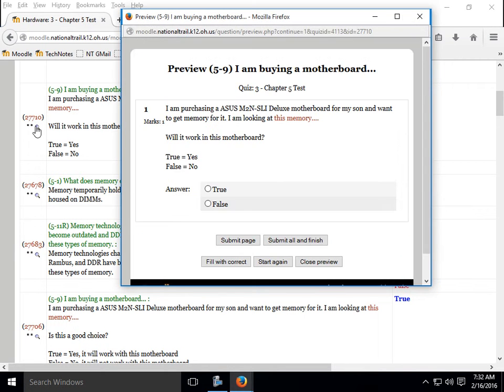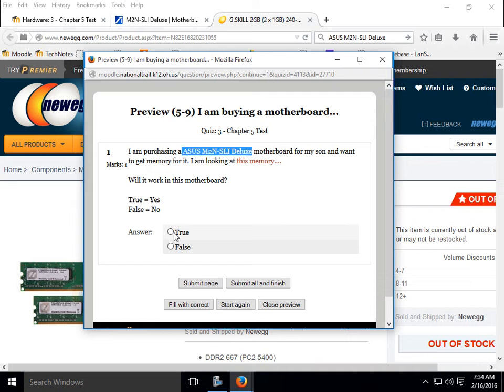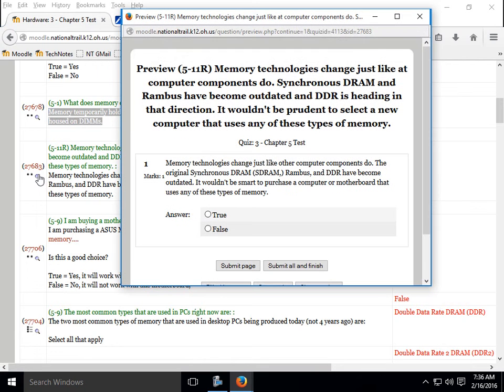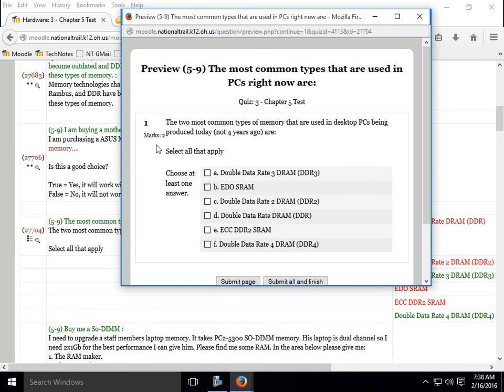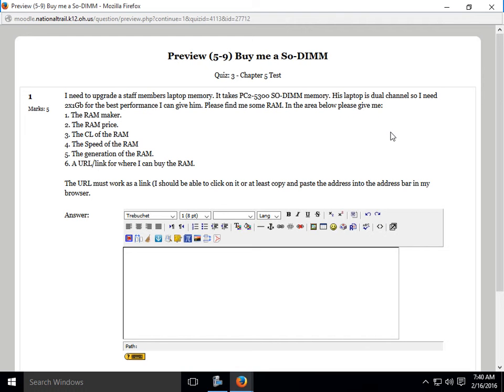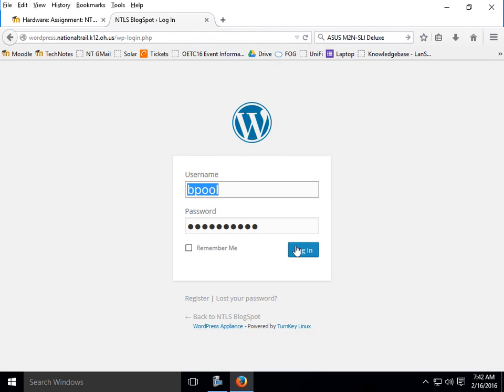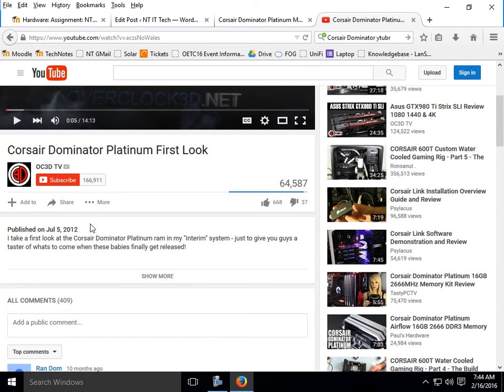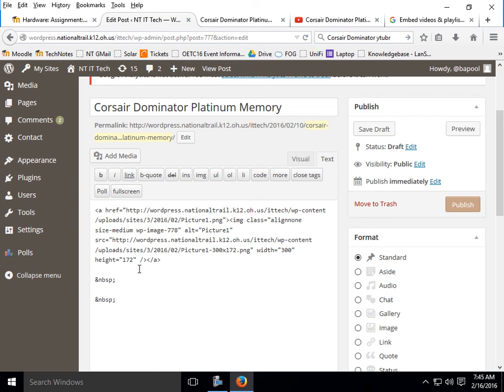CH 5 Test Review and Blog Start